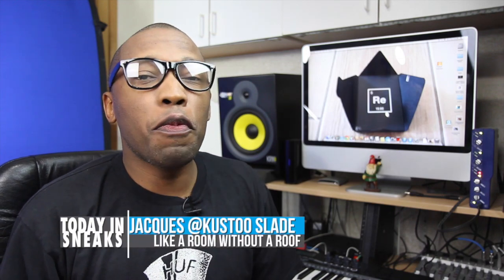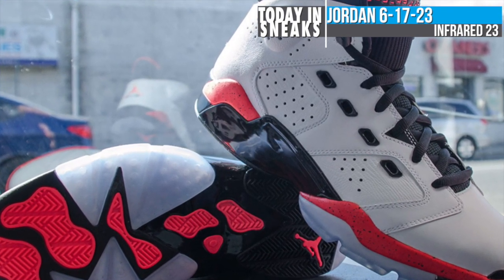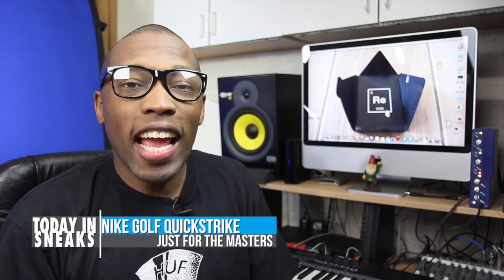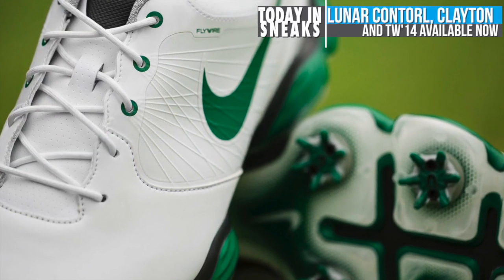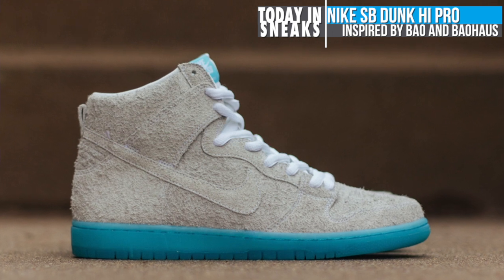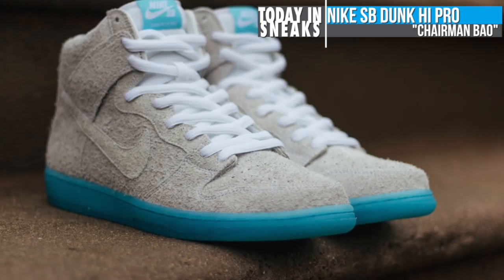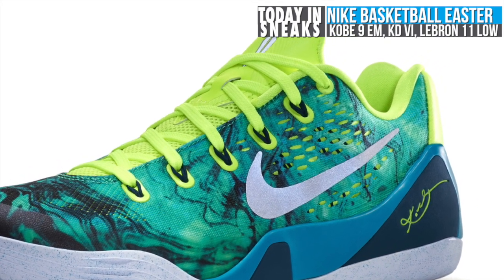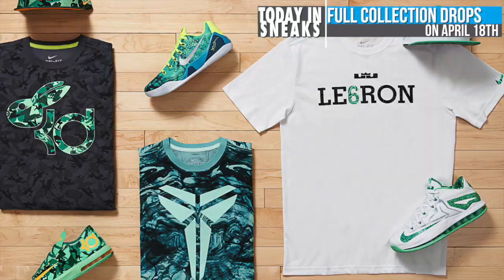LeBron 11 Low, Kobe 9 EM, KD VI Easter, Pharrell, Tiger Woods - Today in Sneaks